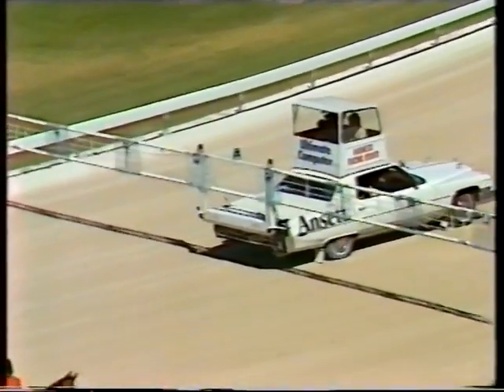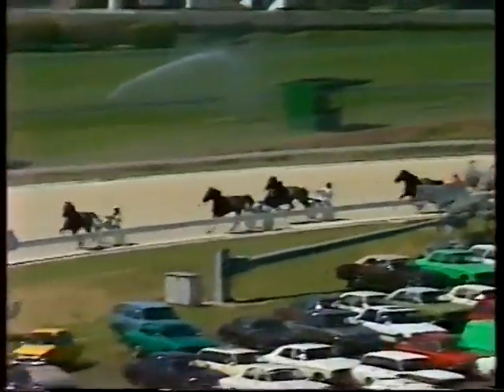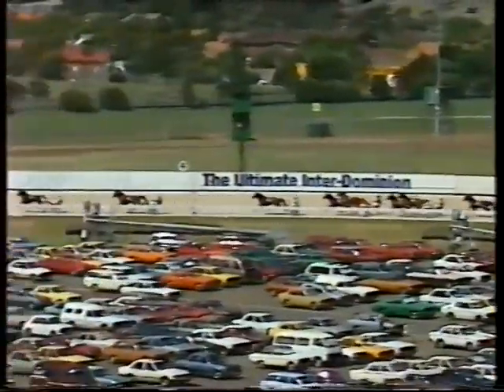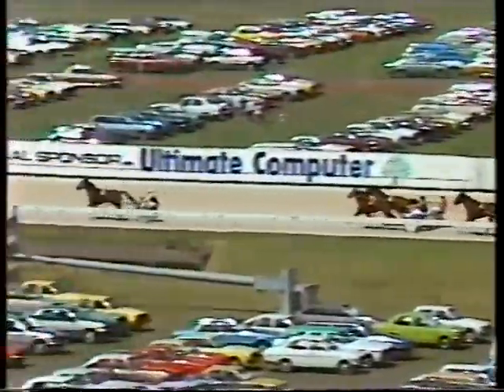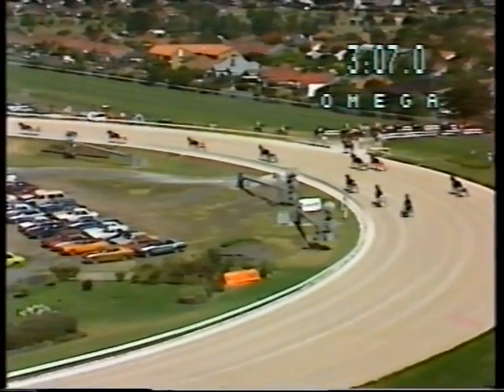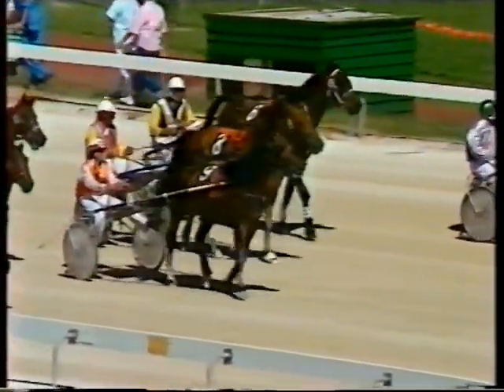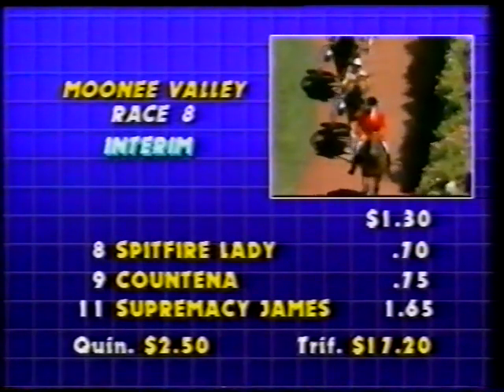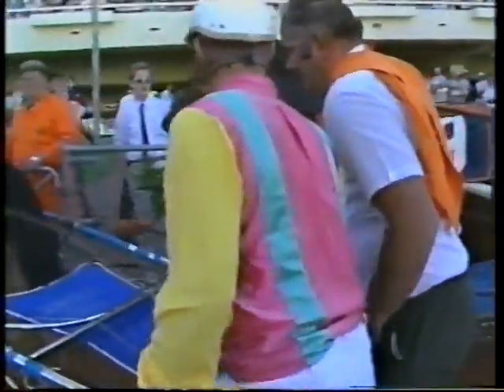Moonee Valley trots - 1986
Trotters race from the Family Fun Day